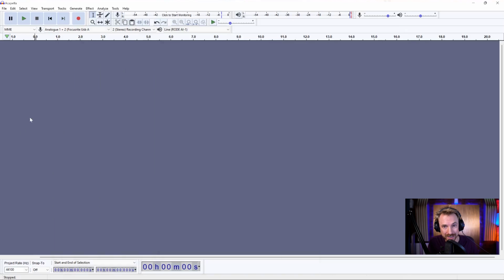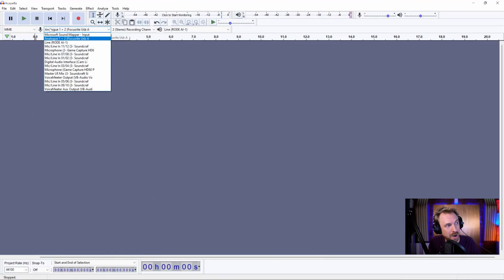Record Desktop Audio IMMEDIATELY into Audacity with this FREE Software!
You want to record your Desktop Audio and bring this into Audacity but don't know what's the BEST way? I got you covered!
In this video, I'll share with you my FAVOURITE Software for both Windows and Mac to record desktop audio. Thanks to this software, you'll have your audio immediately inside Audacity and ready to be edited.

◀ Get VB-Audio Loopmeter Banana for Windows
◀ Get Rogue Amoebe Loopback for Mac

This video is part of my Audacity tutorial series for beginners 2022.
mrc.fm/audacityforbeginners

0:00 How to record Desktop Audio in Audacity?
0:07 Check out my Audacity Course!
0:26 Intro MRC
0:33 Software to record Desktop Audio on Windows
0:48 Software to record Desktop Audio on Mac
1:00 How to select the output in Audacity?
1:30 Use the correct setup!
1:42 All Desktop Audio will get recorded
1:58 What is the best way to record Desktop Audio?
2:15 Use my Audacity presets!
2:36 Outro MRC